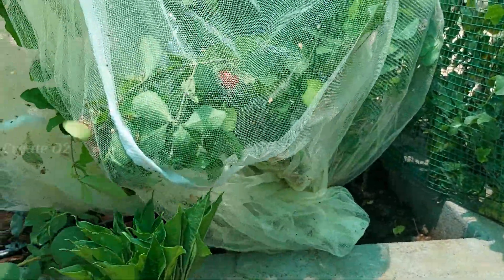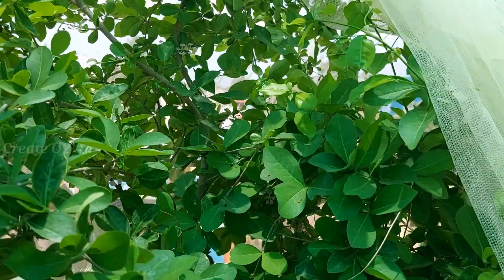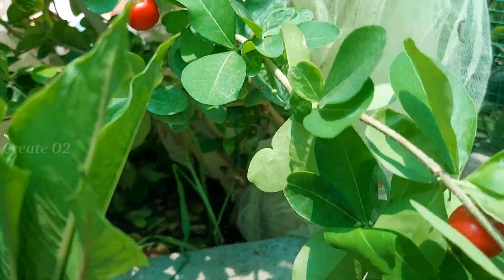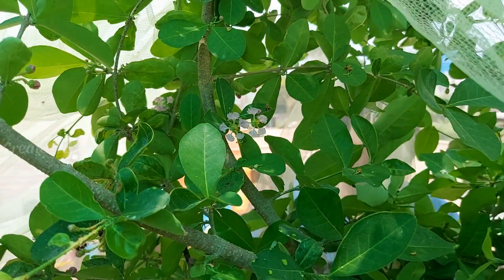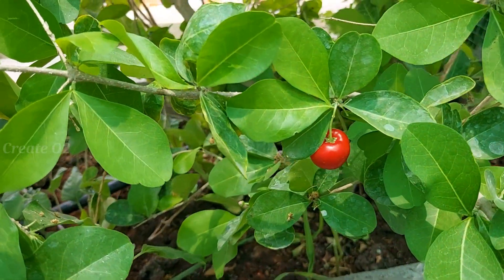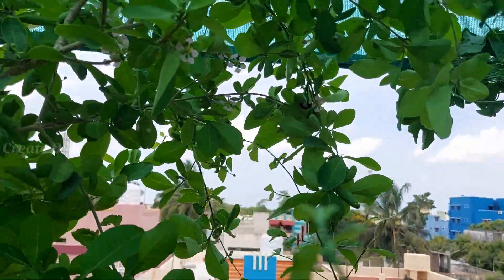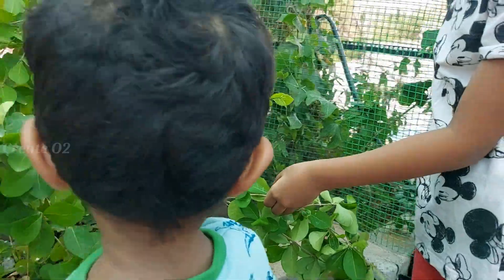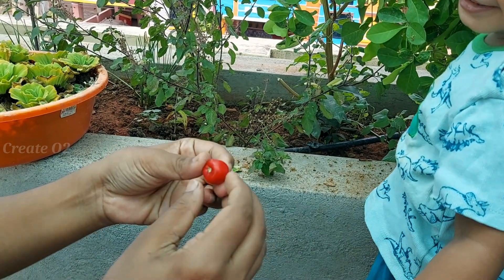How to protect your plants from squirrels and birds!!!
People face issues protecting their produce from squirrels and birds. I will show you a simple solution for this problem.

அணில் மற்றும் பறவைகள் இடமிருந்து செடிகளை காப்பது எப்படி